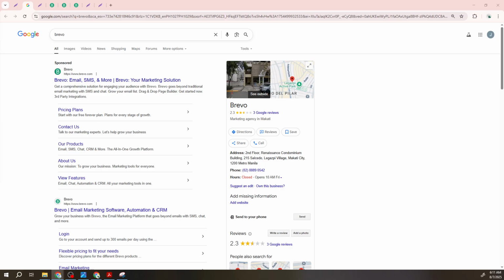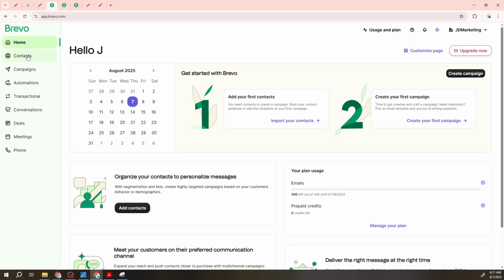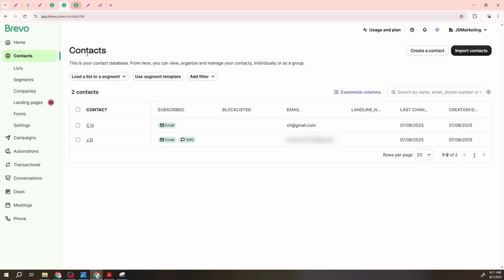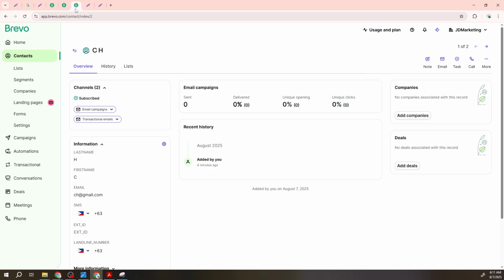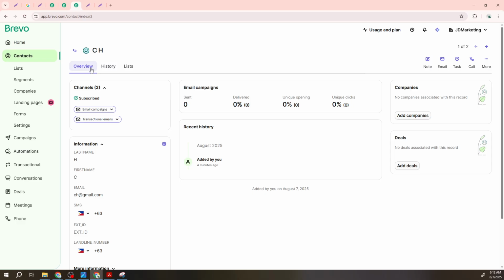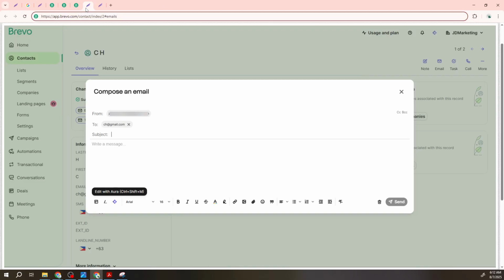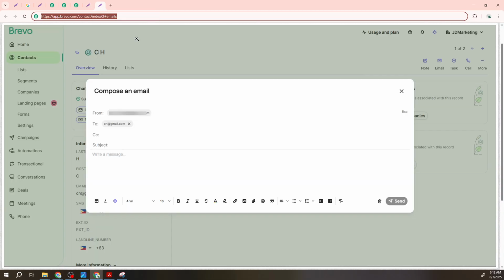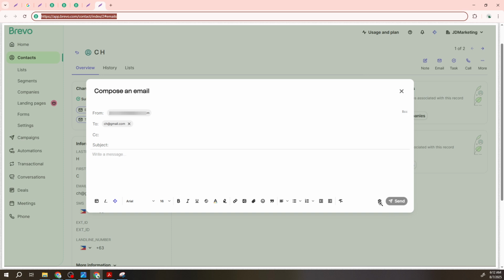How to Add CC in Brevo [2026 Full Guide]